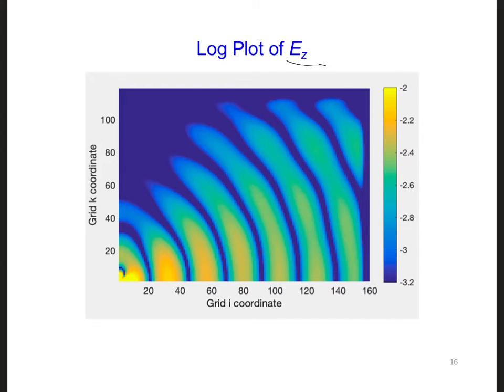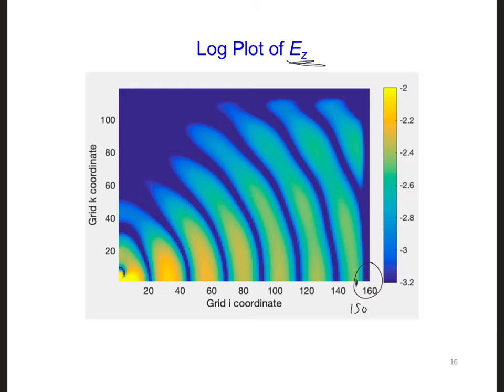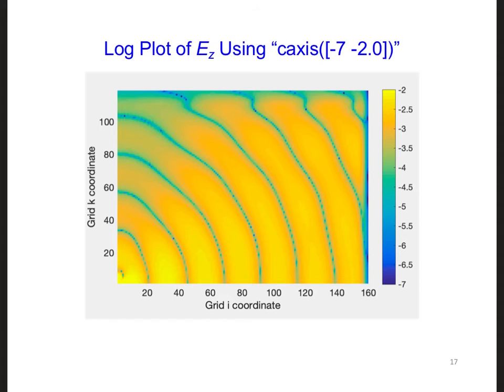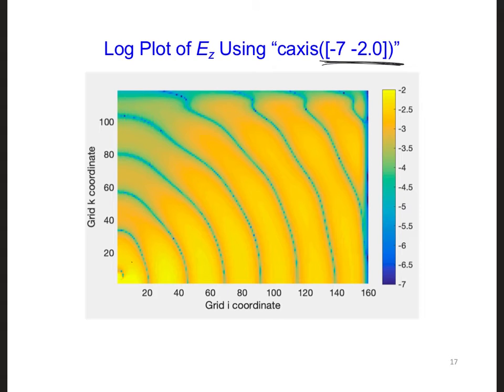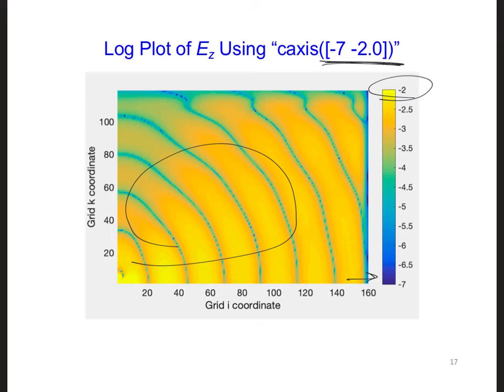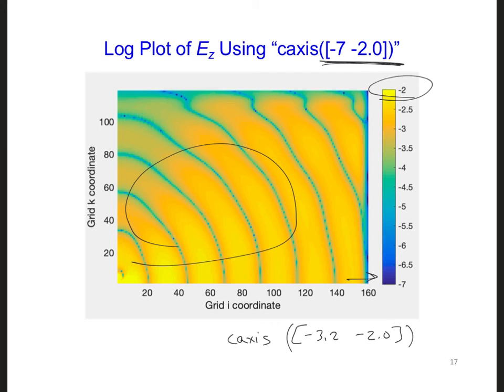FDTD Slides 13 6